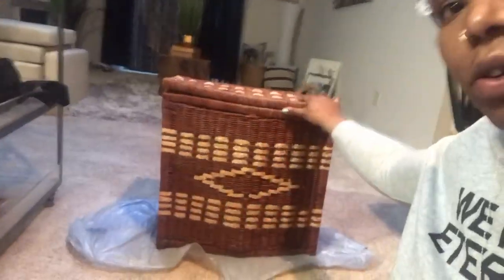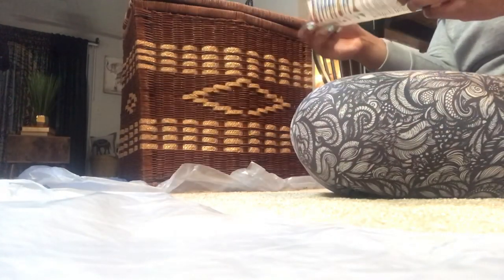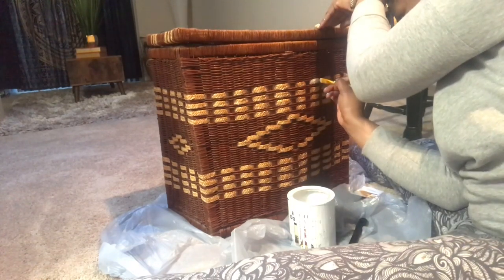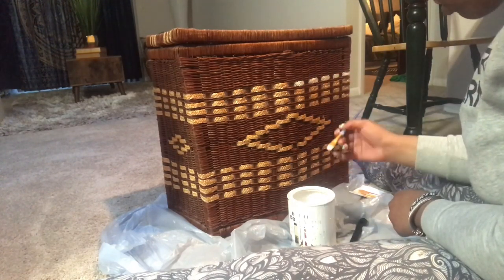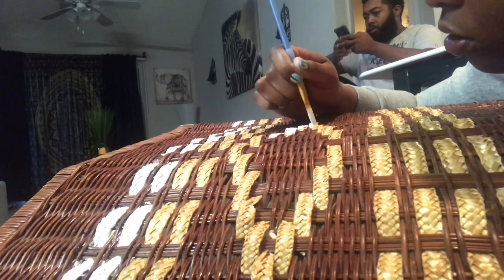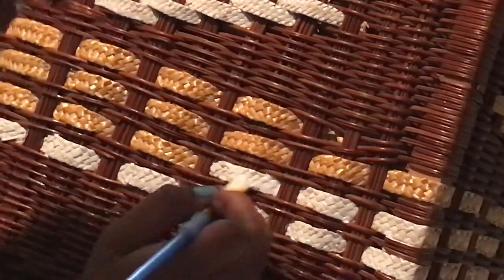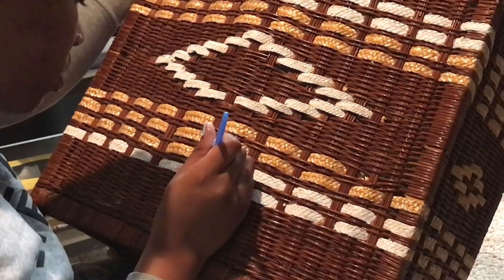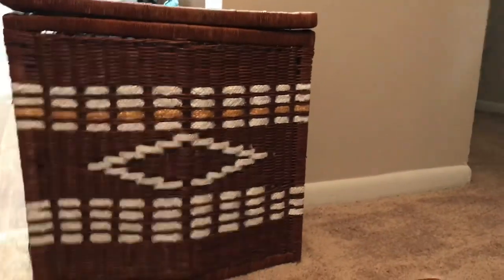DIY Laundry Basket Refurbish | “ fresh look “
Hey sweets,
So I thought I would give this basket a fresh new look by adding white paint . This basket was purchased from Facebook market for $8. Let me know what you think !

Love you all beyond the stars ✨